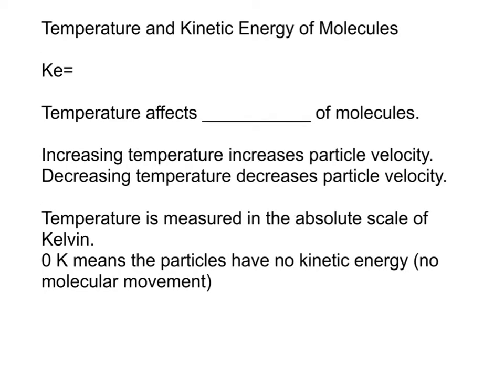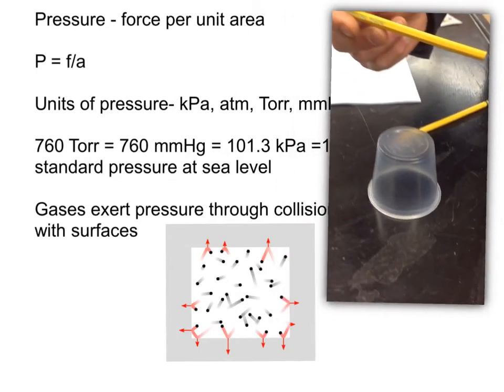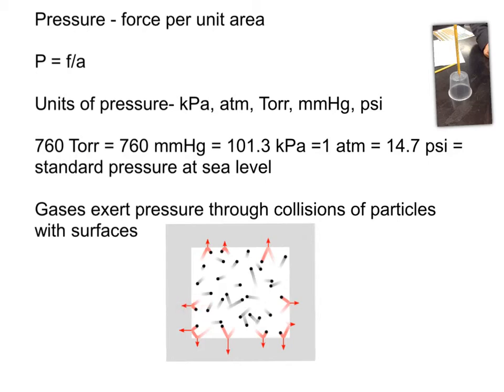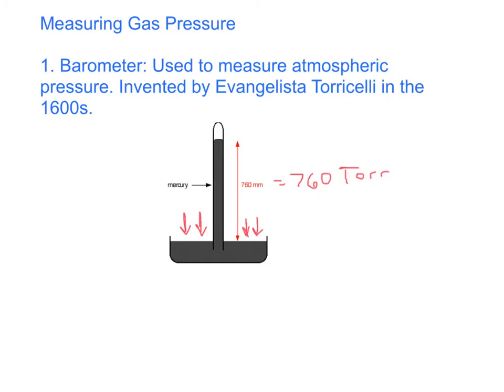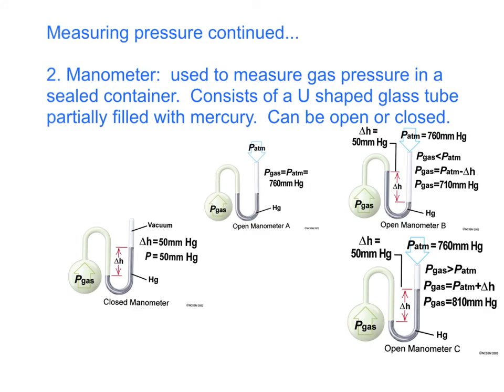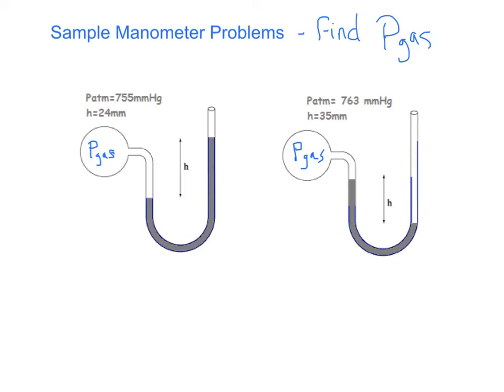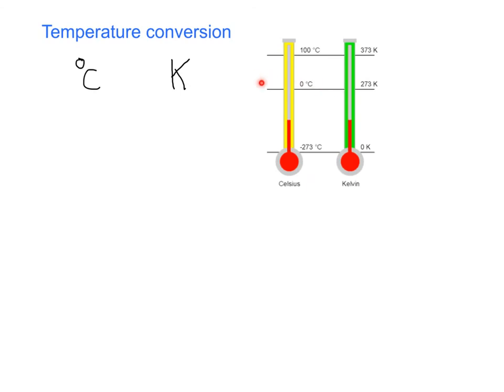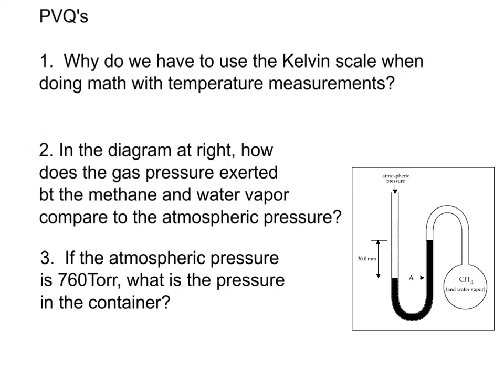chem 10 2 Gases and Pressure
The property of gas pressure is examined in this lesson.  Barometers and manometers, two tools for measuring pressure are introduced.  Units of measure for expressing pressure measurements are also discussed.  The relationship between temperature and molecular motion is explored and the importance of expressing temperature values as absolutes is explained.